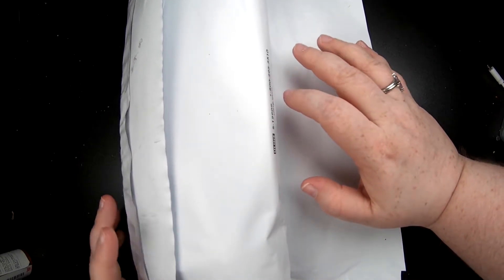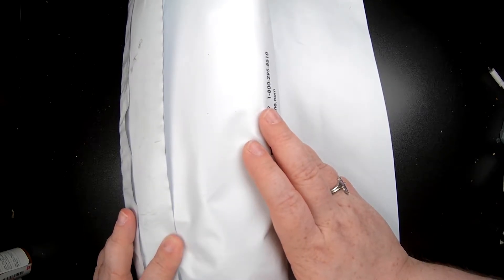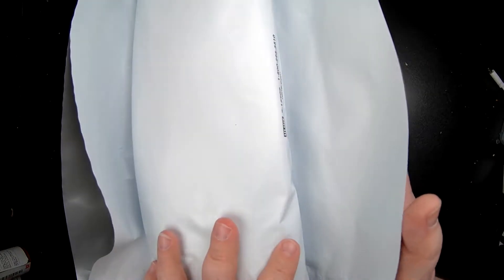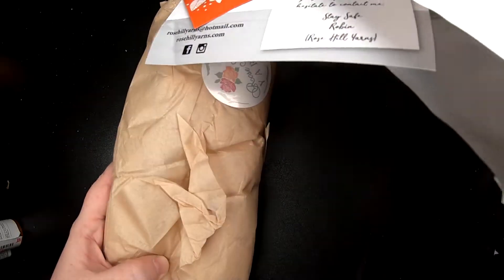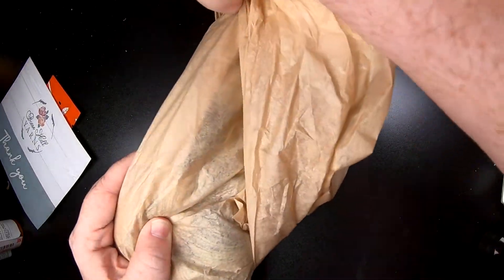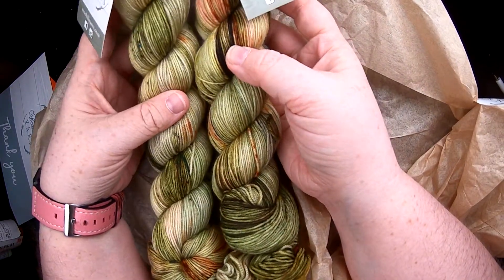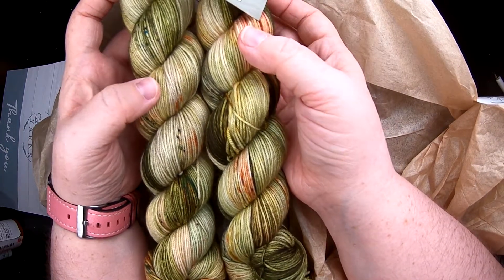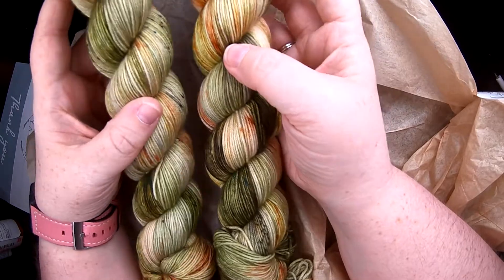Rose Hill Yarn Co Autumn Is Calling Yarn Unboxing!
Project name:  Victorian Raffia
Type: Double Knitting

Yarn Weight: Fingering
Yarn Content: 75% superwash merino 25% Nylon
Yarn dyer: Rose Hill Yarn Co
Colorway: Autumn is Calling

My Etsy Shop

Some of my other videos you may have missed!